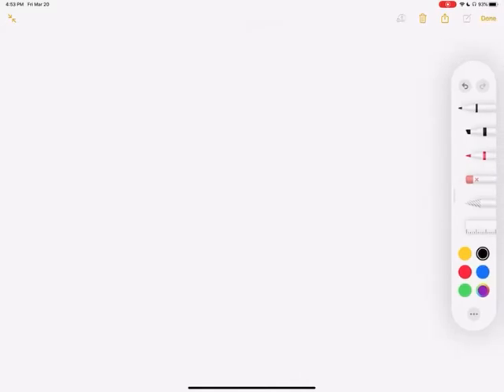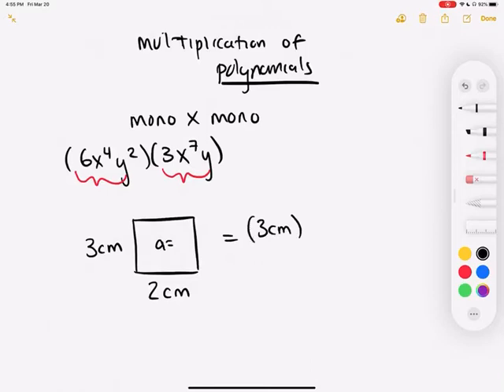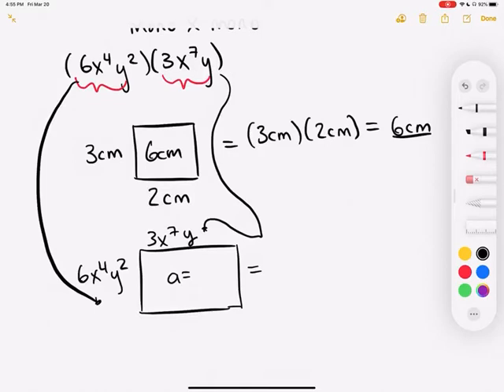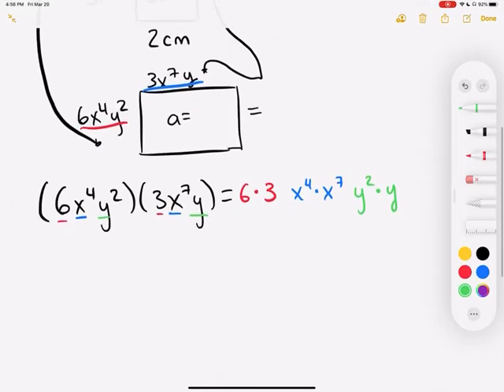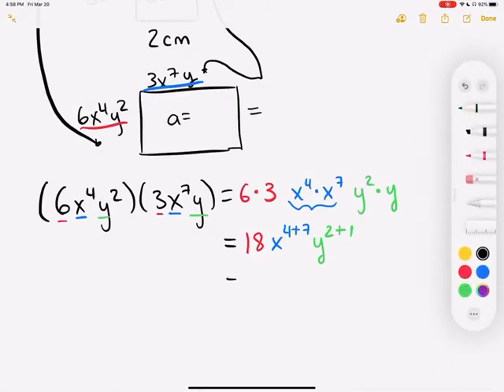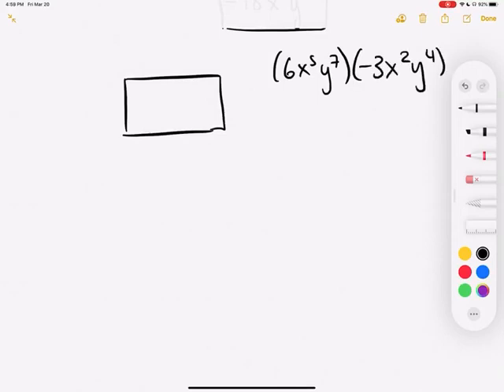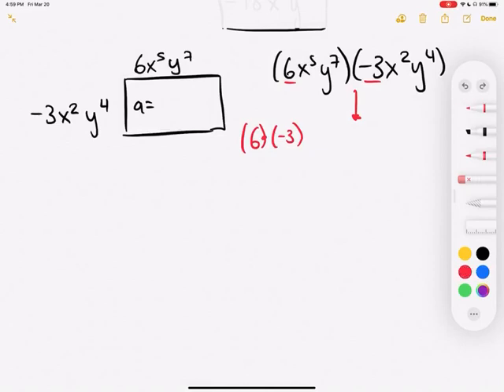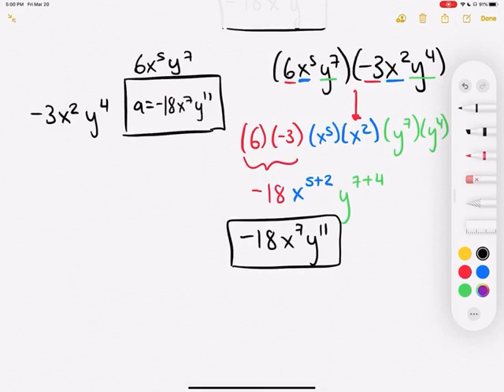Multiplication of Monomials (area method)